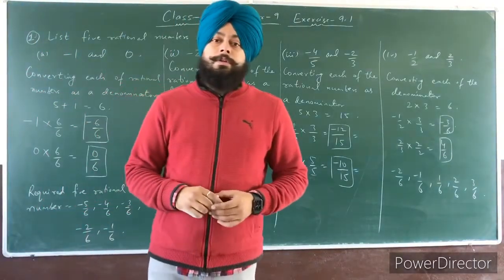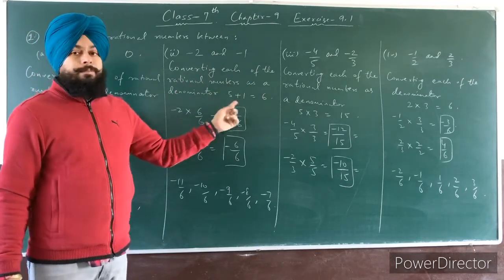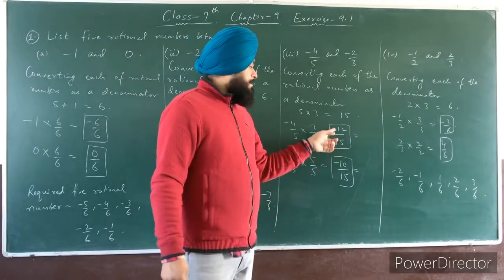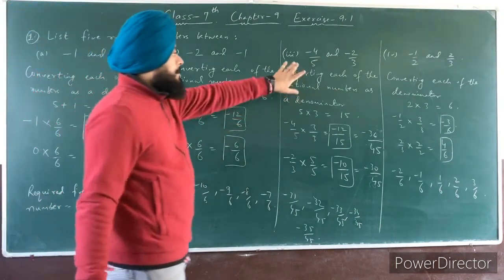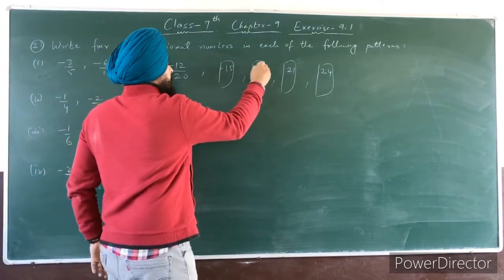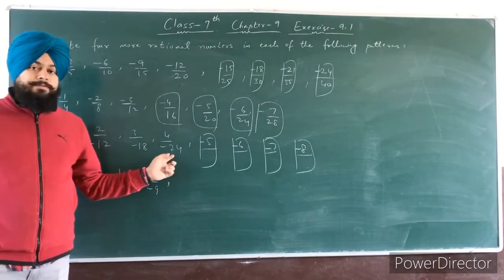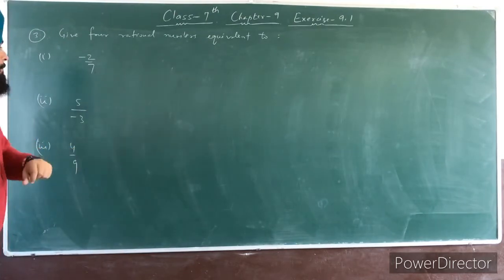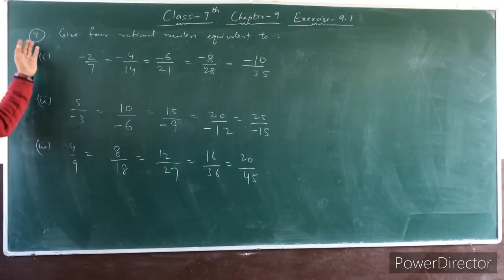Class-7, Chapter-9, Exercise-9.1, Q-1,2,3